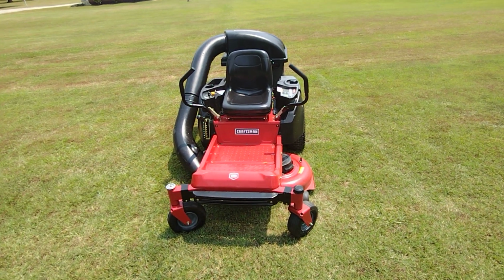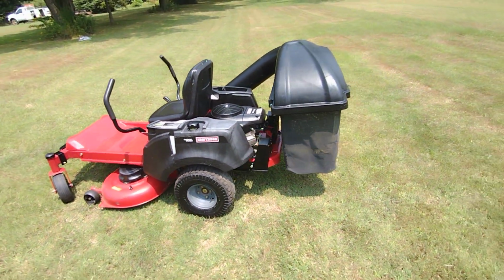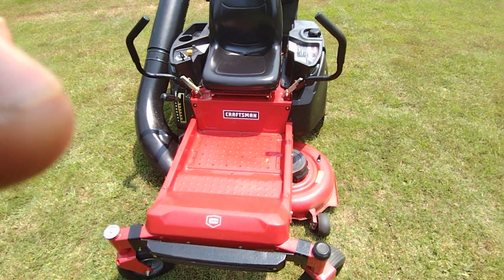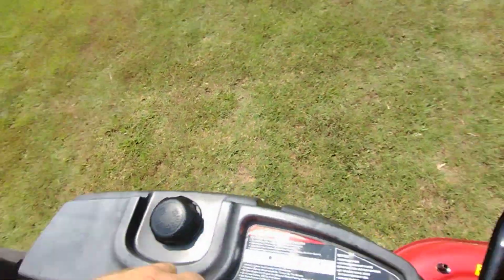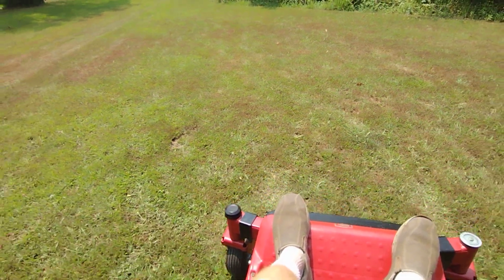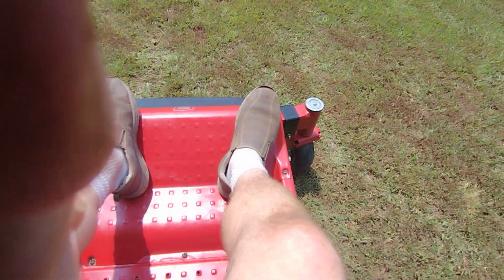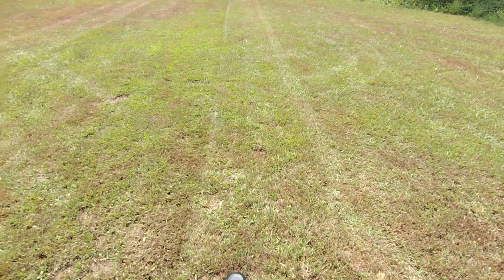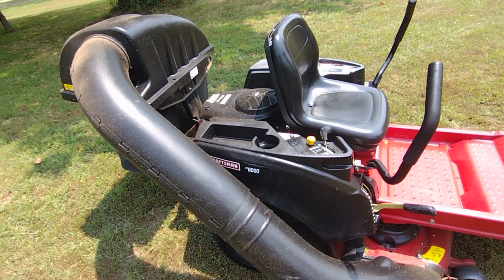42 Inch Craftsman Z6000 Zero Turn Riding Lawn Mower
operating video